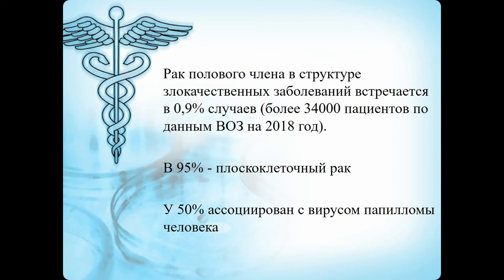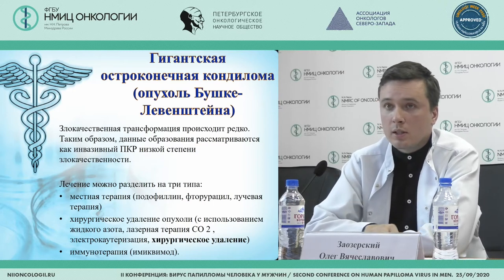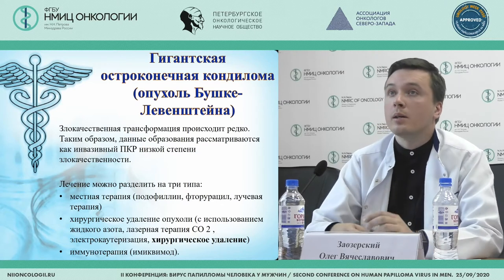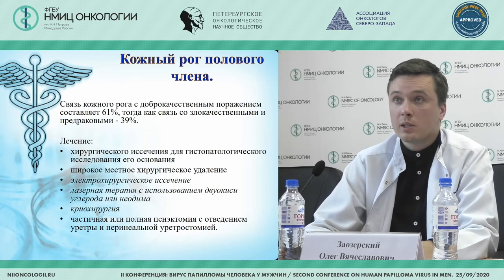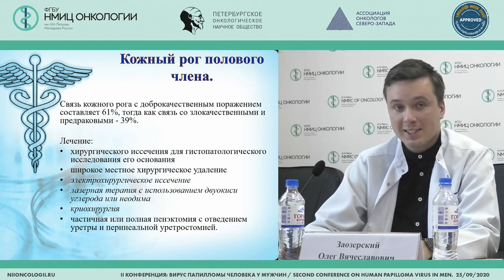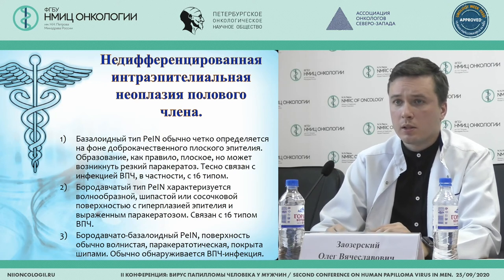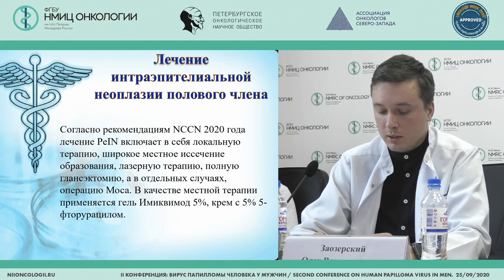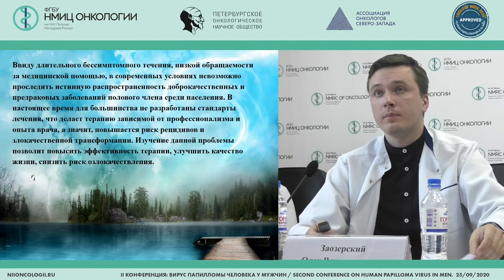Treatment of benign and precancerous diseases of the penis (Oleg Zaozersky)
Oleg Zaozersky, urologist of the clinicodiagnostic unit, N.N. Petrov National Medical Research Center of oncology of the Ministry of Health of Russia, St. Petersburg